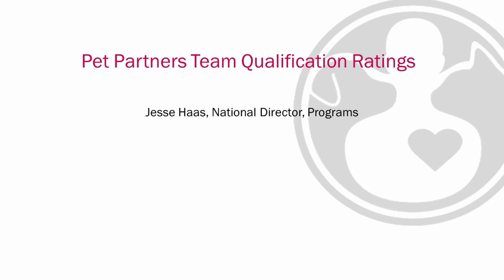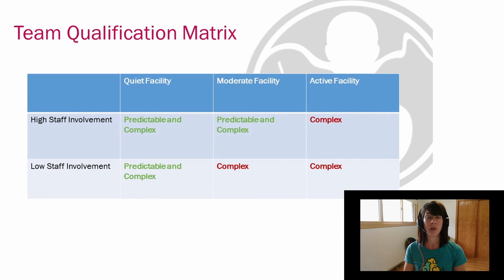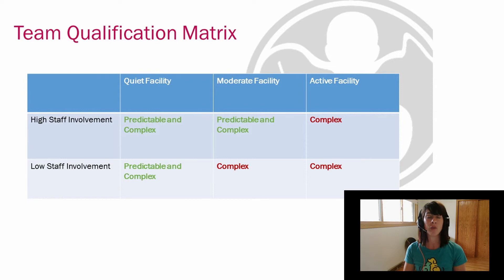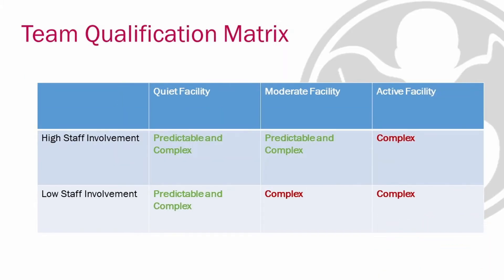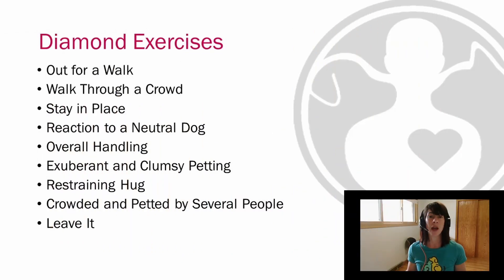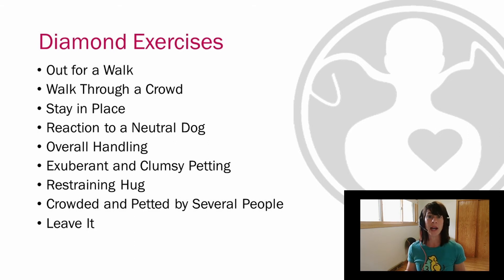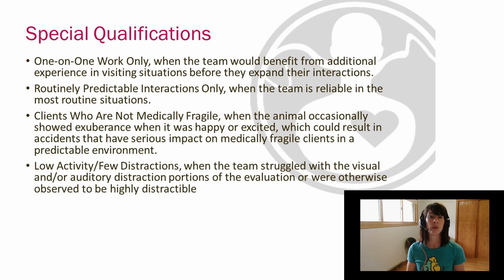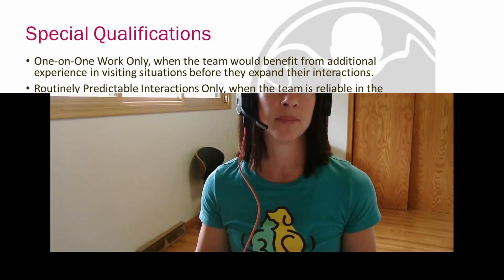Pet Partners Team Qualification Ratings | Volunteer Orientation Series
When a Pet Partners' therapy animal team completes and passes a team evaluation, they receive one of two team qualification ratings, either complex or predictable. Qualification ratings indicate the types of facilities and/or environments the therapy animal team can visit. You can learn more about the qualification ratings in this video.